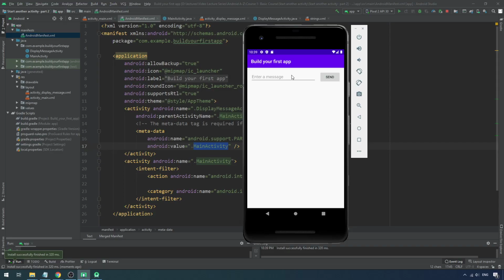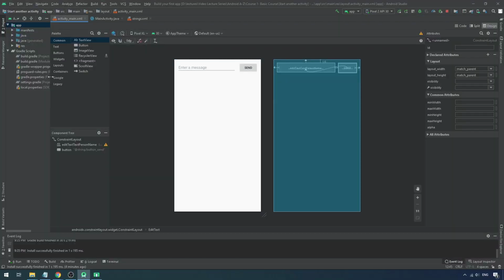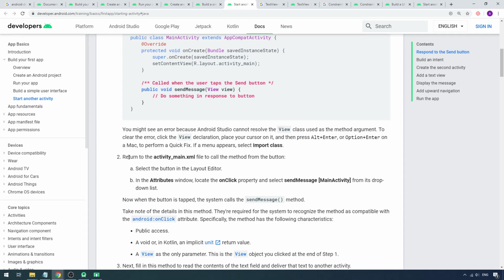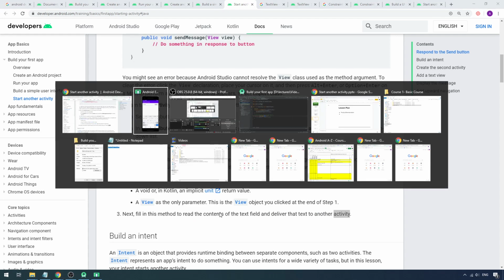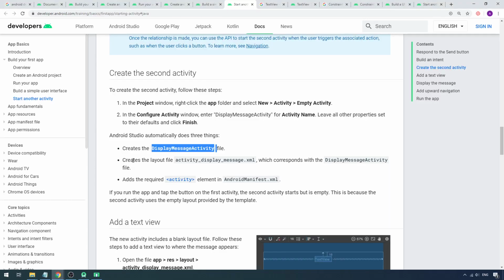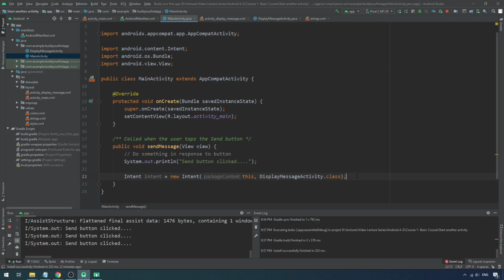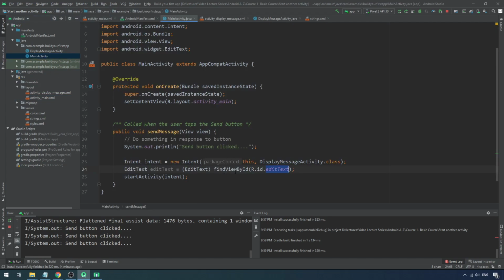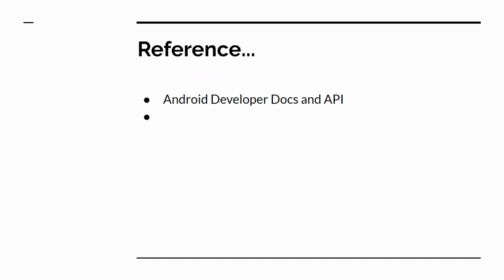Android - Start Another Activity- Part 1